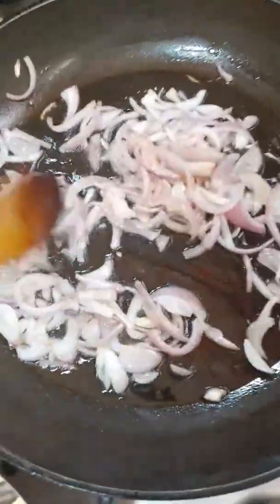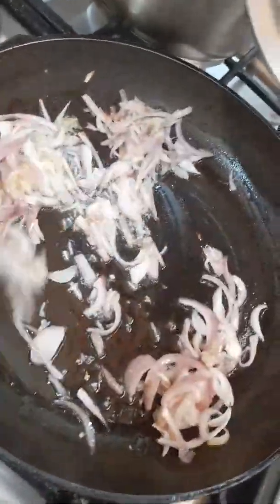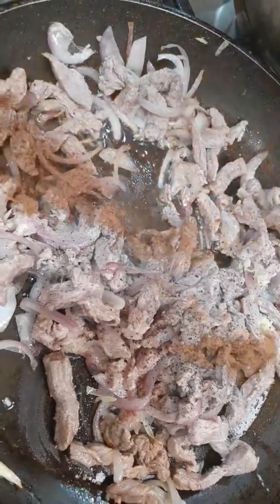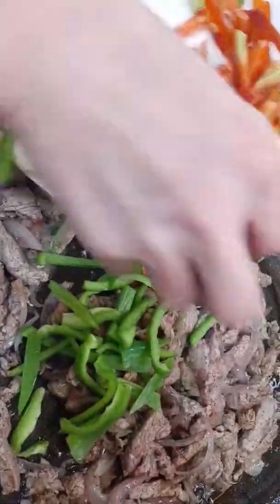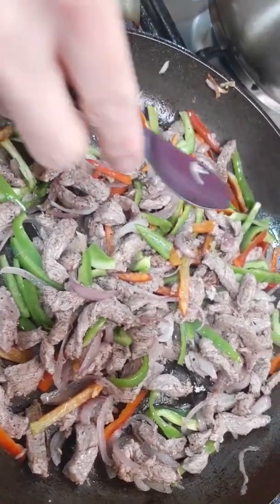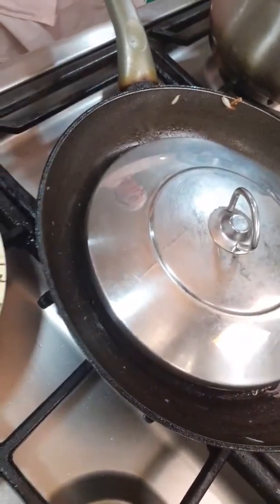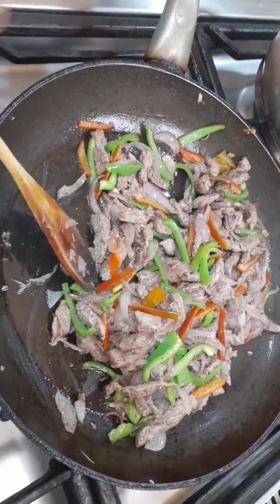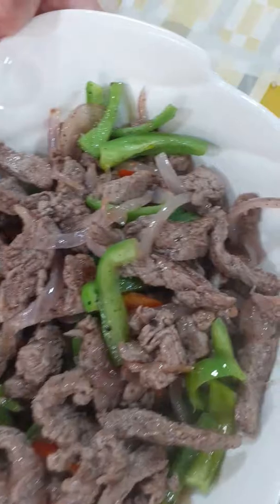How to make shawarma Beef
mix recipe channel